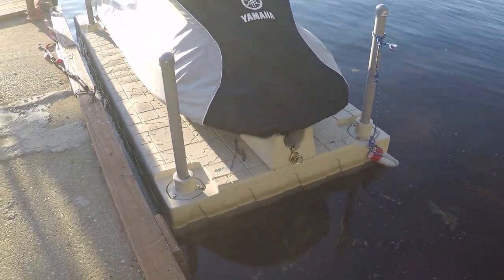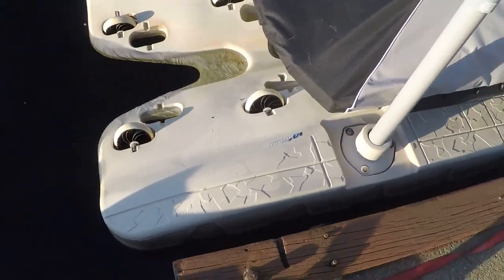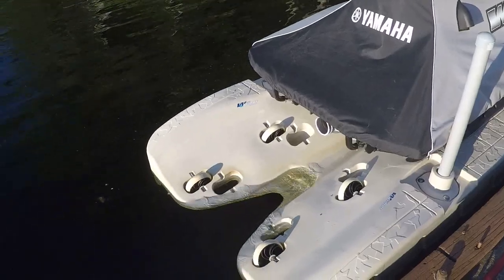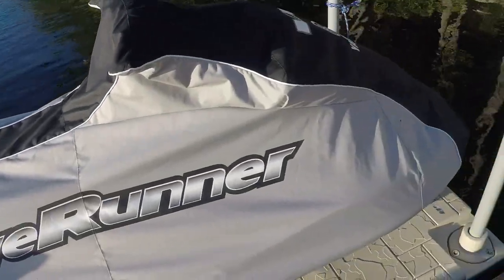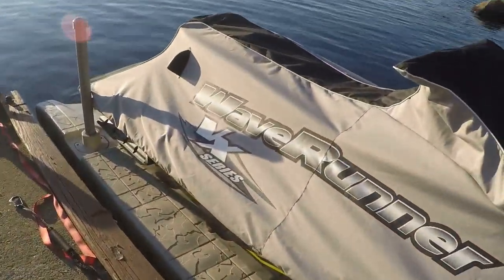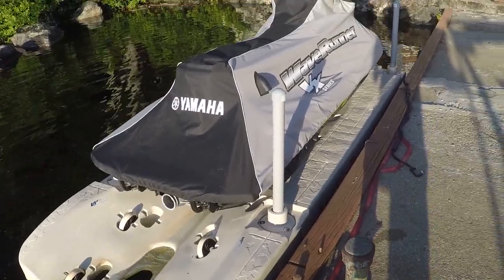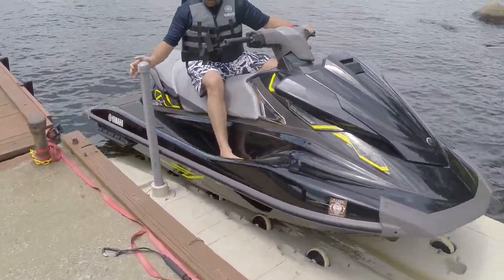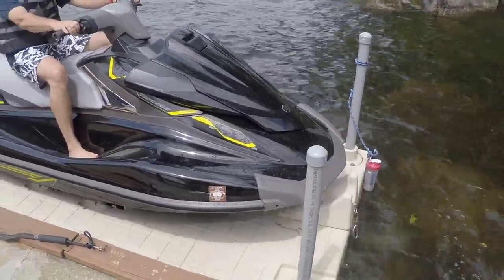Review of Jet Ski Floating Boat Lift wave armor dock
Here is my Quick review of the Wave Armor Floating Jet Ski Lift. It keeps the Jet Ski safe from waves and nice and clean, its easy to ride on and off the Boat lift!